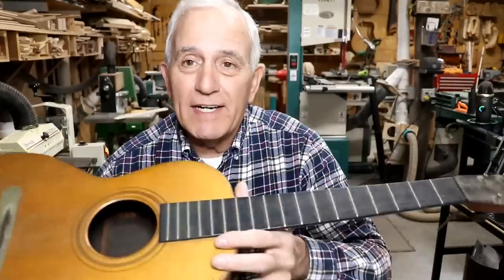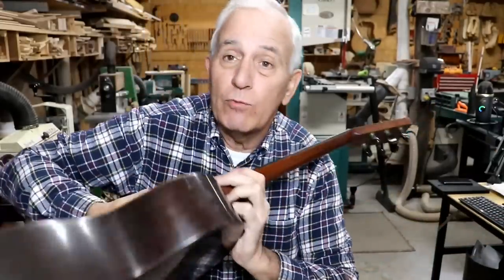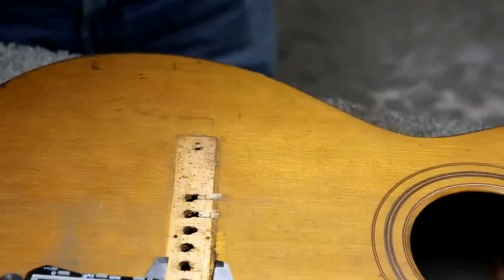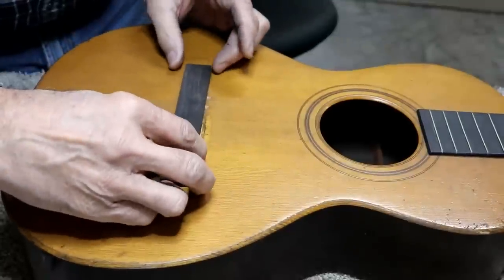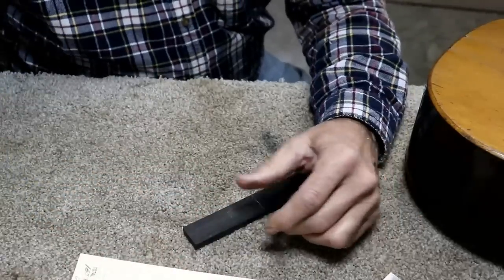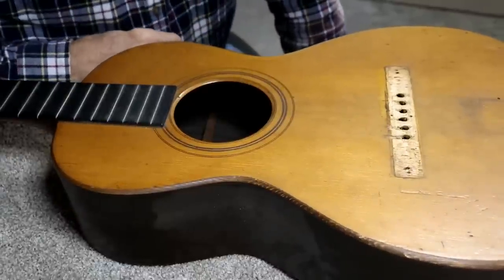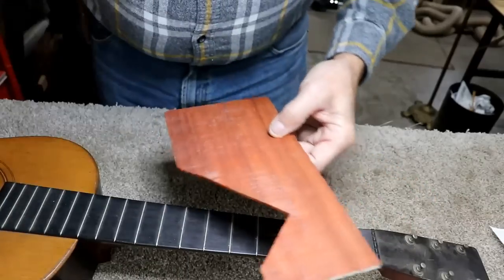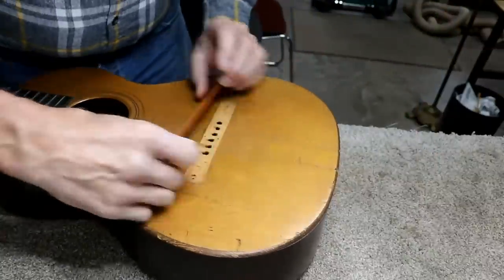627 RSW Is This 1884ish Washburn A Waste Of Time P1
A pretty cool old guitar that I can't wait to save.  Enjoy!